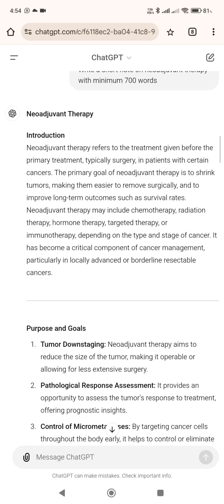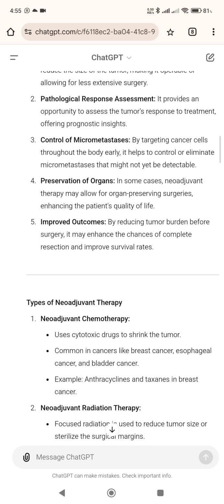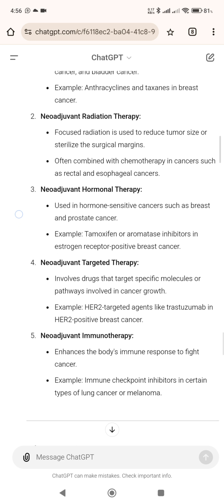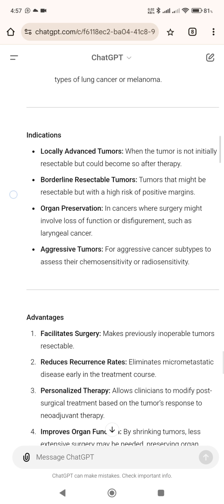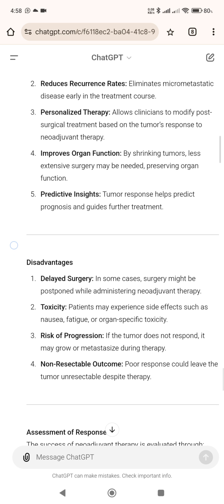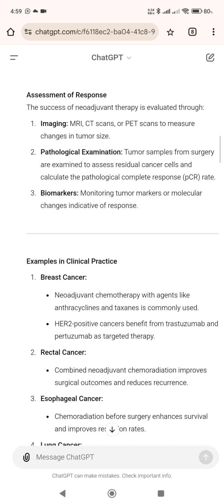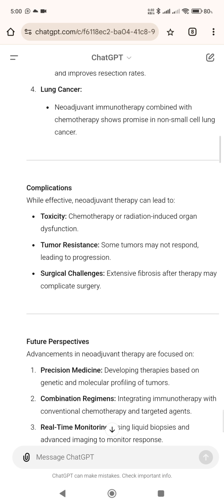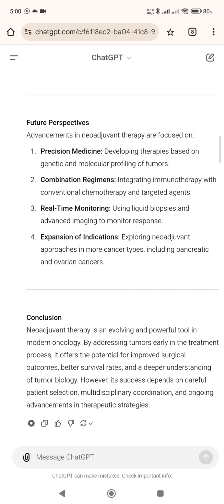Neoadjuvant therapy l Surgery l AI answers